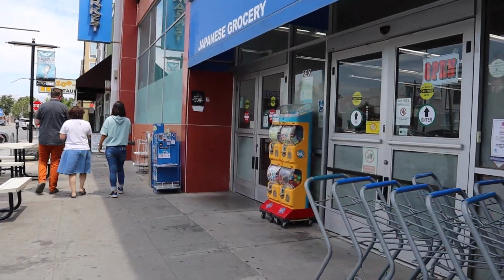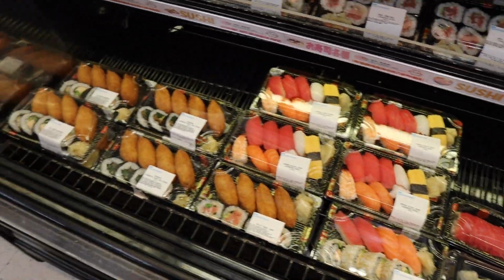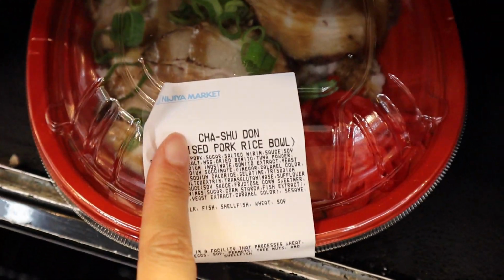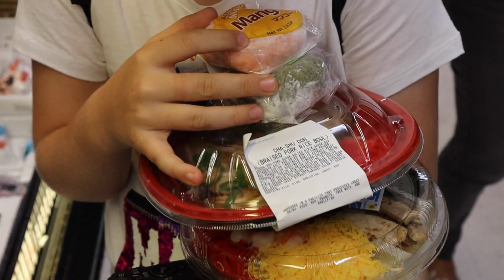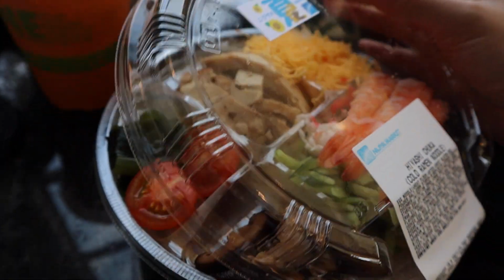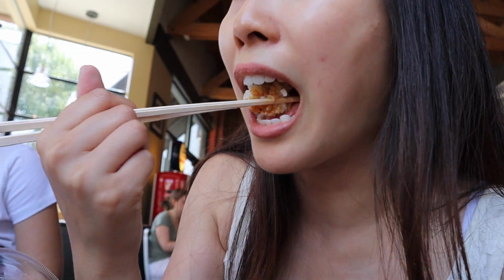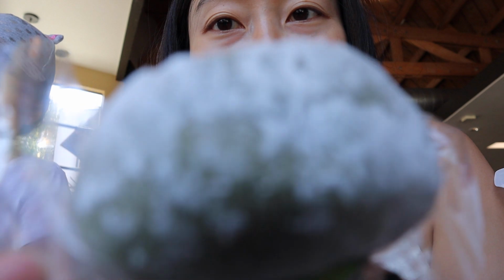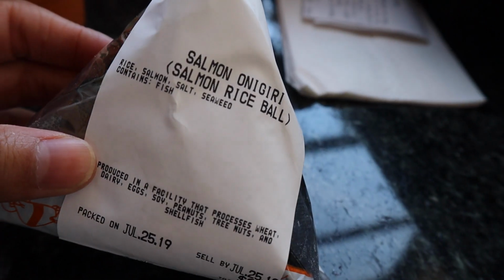NIJIYA JAPANESE MARKET: Trying Japanese Store Lunches | San Jose Japantown Food & Drink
One of my bucket list things to do is to Travel to Japan and try out their convenience store food items because there are so many to choose from and everything just looks so yummy. So the closest thing to these Japanese Bento Box Lunches in the U.S. can be found in Japanese Supermarkets like this Nijiya Market located in San Jose Japantown.

💬   HAVE ANY COMMENTS? PLEASE LEAVE THEM! 💬

The variety of Japanese Snacks to Mochi to Sushi to Bento Lunches was huge! There are so many to choose from! So I finally settled on this pork sliced rice dish that looked extremely yummy and a match green tea flavored mochi for dessert, and I got to say I was not disappointed. This meal definitely got me more excited to travel to Japan to try the real thing! HappyWandering! xx

Location: Nijiya Market (Japantown)
Address: 240 Jackson St, San Jose, California, USA

➡️ A DAY in SAN JOSE'S JAPANTOWN! Exploring the History & Tasting the Food! | Bay Area Travel Vlog

Happy Wandering and always remember to Wander with Awe! xx, Alice.